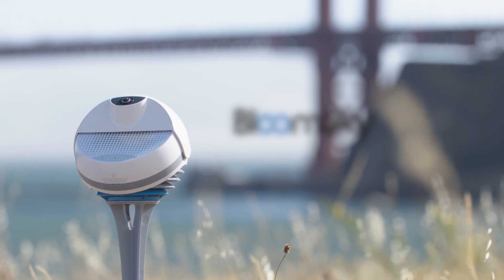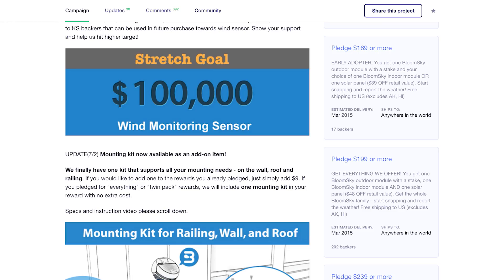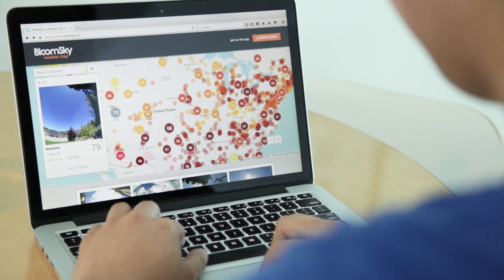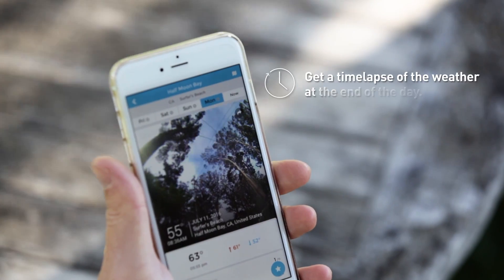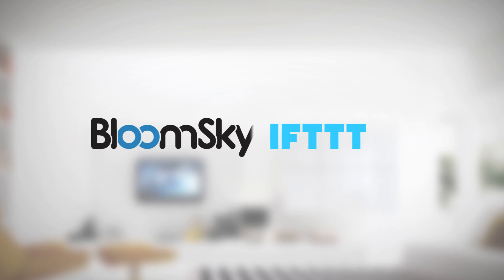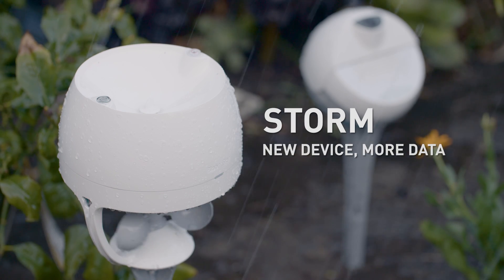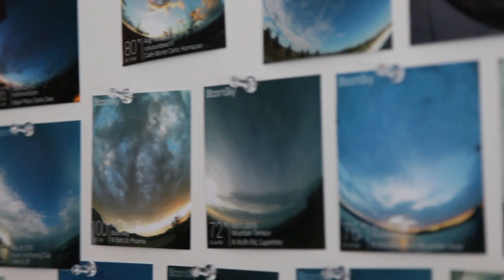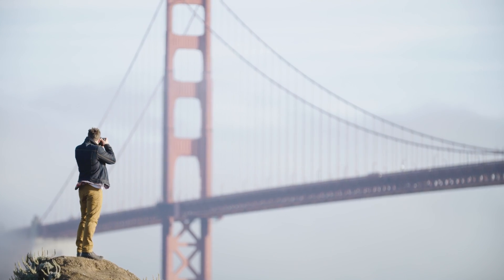BloomSky Kickstarter Campaign Video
Meet the world's first and only complete weather camera system.
Introducing the updated SKY2 and the all new STORM.